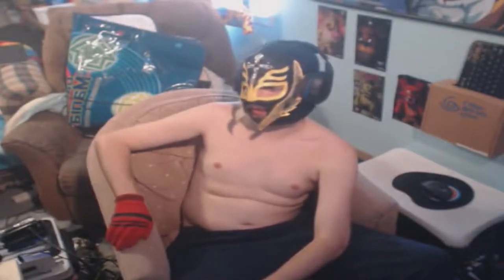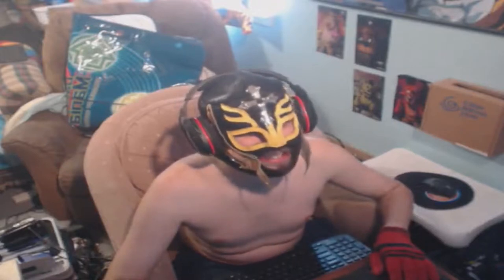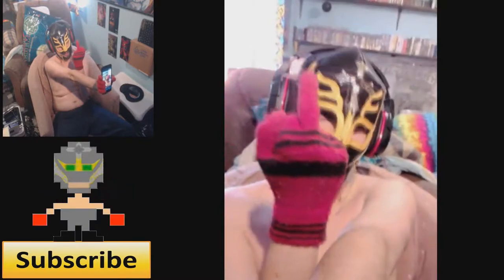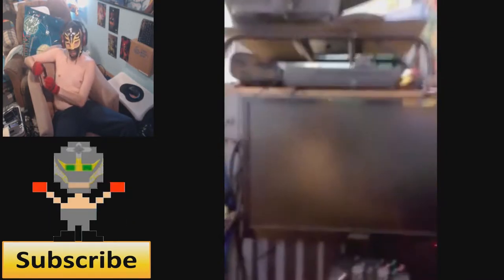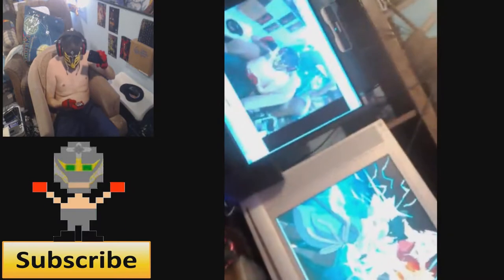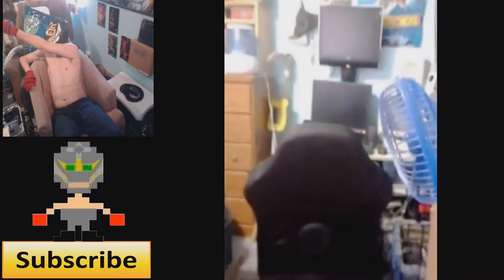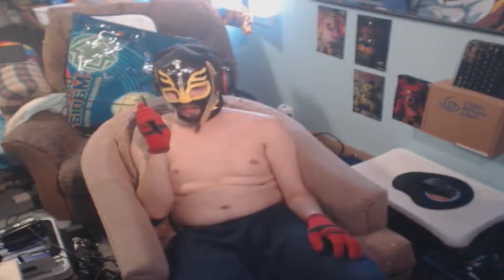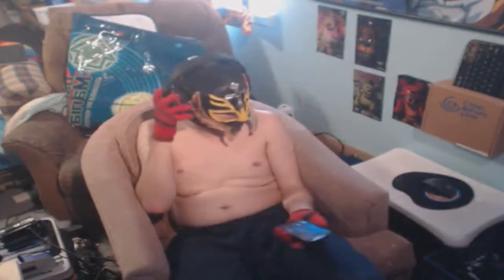(HE LIVES) RageBad Vlogs Episode 5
RageBad returns after a 9 month nap, complete with new setup and studio

Comment On What You Would Want Me to Play

MyOwnRageShow And YouTube.com Private Policy

YouTube.Com Privacy